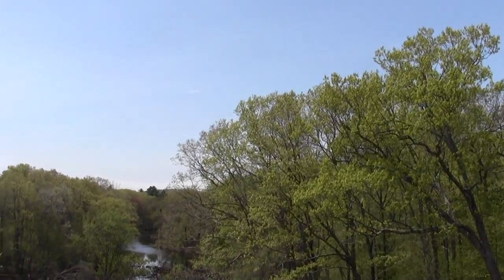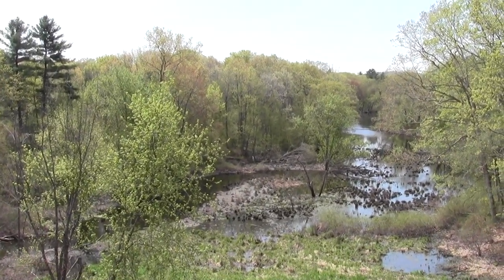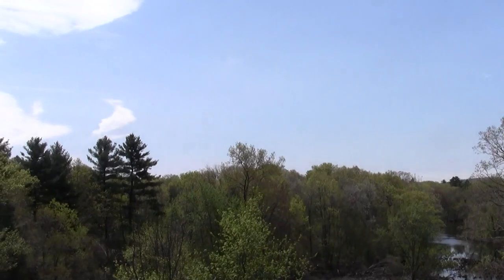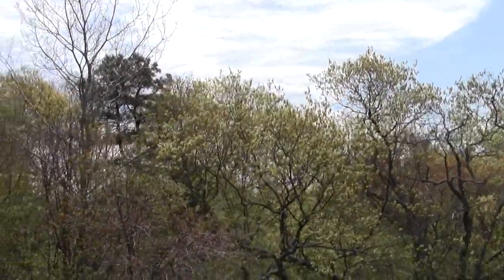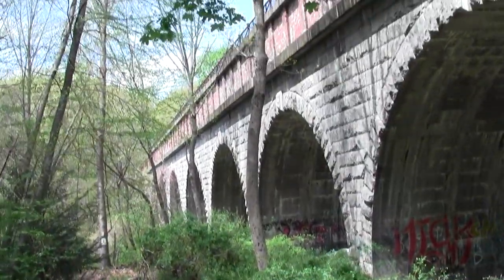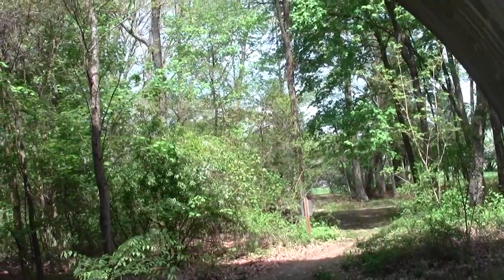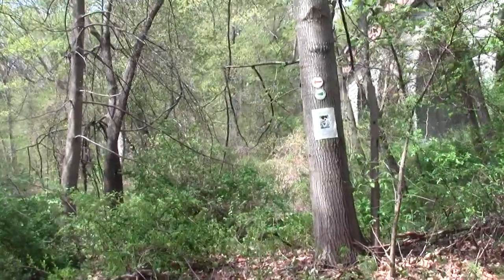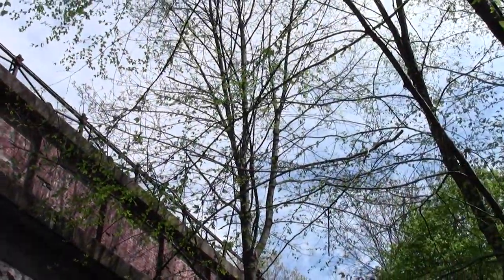Charles River Link Trail Part 19. Guernsey Path.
The Charles River Link Trail leaves Wellesley heading south via the Guernsey Path.